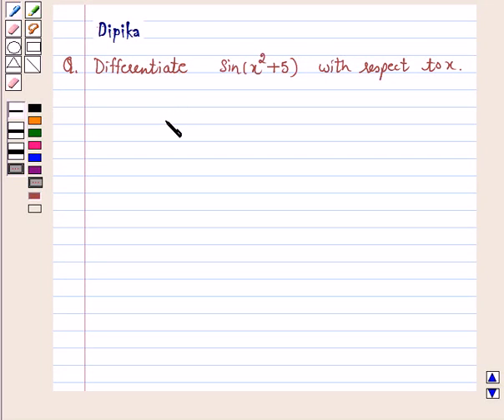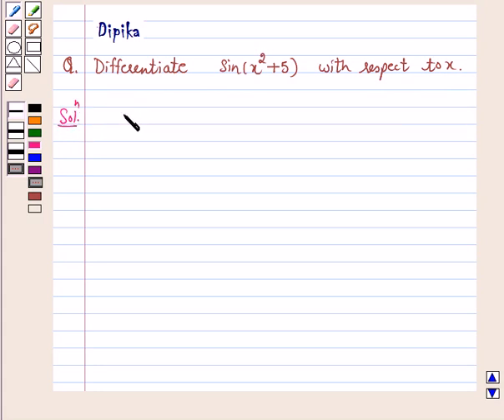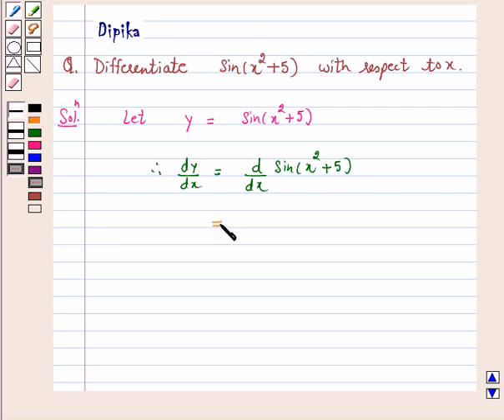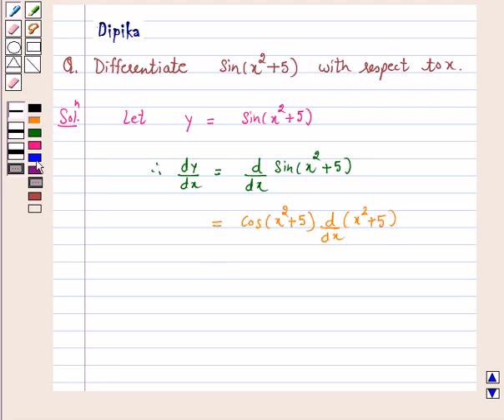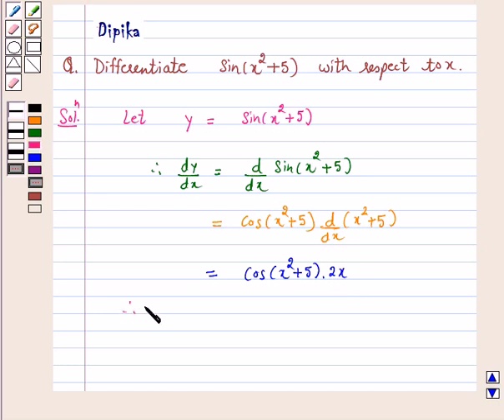Maths XII NCERT 2007 5 5 2 1